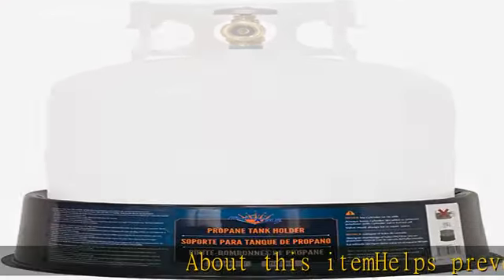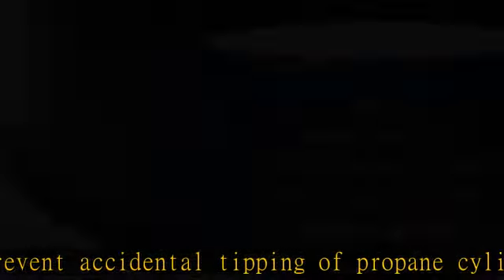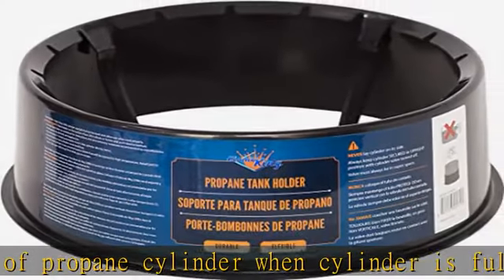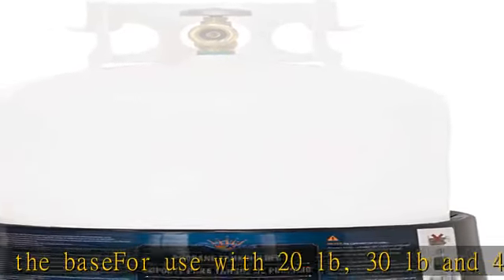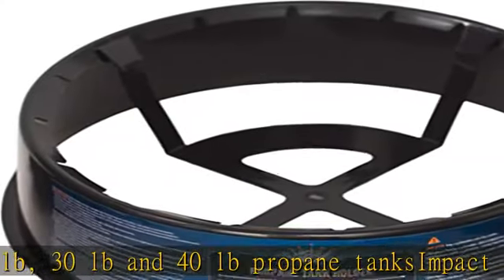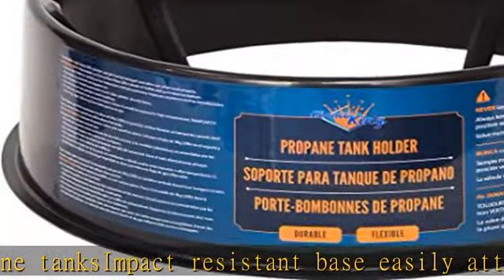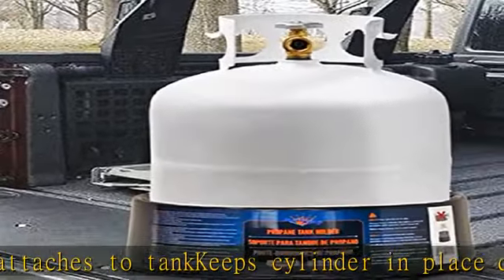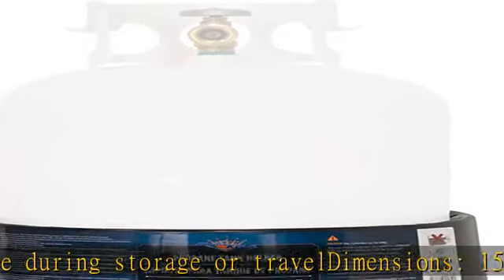Flame King YSNPBS Propane Cylinder Base Stabilizer, 15" Across The Bottom, 13.5" Across The top, Bl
Flame King YSNPBS Propane Cylinder Base Stabilizer, 15" Across The Bottom, 13.5" Across The top, Black